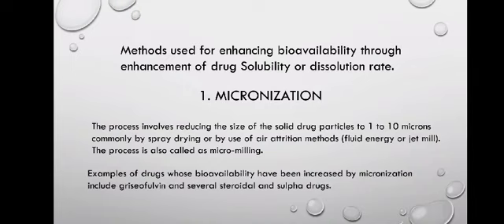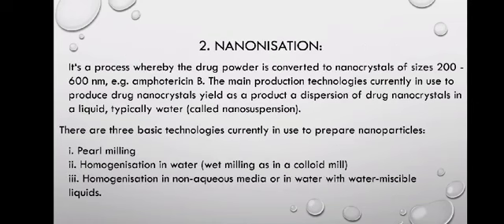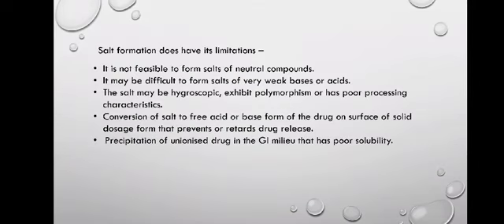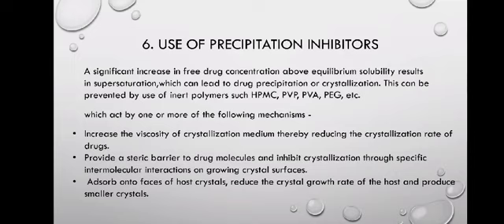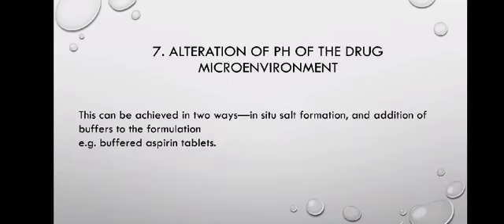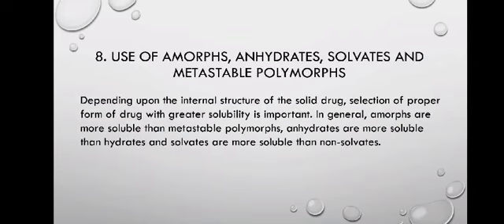Biopharmaceutics | Pharmacokinetics | PYQ | Methods Used For Enhancing Bioavailability | AMIPSRS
Q. DISCUSS THE METHODS USED FOR ENHANCING BIOAVAILABILITY THROUGH ENHANCEMENT OF DRUG SOLUBILITY OR DISSOLUTION RATE.
• SOME OF THE WIDELY USED METHODS ARE DISCUSSED BRIEFLY.
 1. MICRONIZATION :-
The process involves reducing the size of the solid drug particles to 1 to 10 microns Commonly by spray drying or by use of air attrition methods (fluid energy or jet mill). The process is also called as micro-milling.Examples of drugs whose bioavailability have been increased by micronization Include griseofulvin and several steroidal and sulpha drugs.
2.NANONISATION:-
It‘s a process whereby the drug powder is converted to nanocrystals of sizes 200-600 nm, e.g. amphotericin B. The main production technologies currently in use to Produce drug nanocrystals yield as a product a dispersion of drug nanocrystals in A liquid, typically water (called nanosuspension).
There are three basic technologies currently in use to prepare nanoparticles:
i.Pearl milling ii.Homogenisation in water (wet milling as in a colloid mill).
iii.Homogenisation in non-aqueous media or in water with water-miscible Liquid.
3.SUPERCRITICAL FLUID RECRYSTALLIZATION :-
Another novel nanosizing and solubilisation technology whose application has increased in Recent years is particle size reduction via supercritical fluid (SCF) processes. Supercritical Fluids(e.g. carbon dioxide) are fluids whose temperature and pressure are greater than its Critical temperature (Tc) and critical pressure (Tp), allowing it to assume the properties of both A liquid and a gas. At near-critical temperatures, SCFs are high compressible, allowing Moderate changes in pressure to greatly alter the density and mass transport characteristics Of a fluid that largely determine its solvent power. Once the drug particles are solubilised Within SCF, they may be recrystallised at greatly reduced particle sizes.
4.USE OF SURFACTANTS:-
Surfactants are very useful as absorption enhancers and enhance both dissolution Rate as well as permeability of drug. They enhance dissolution Rate primarily by promoting wetting and penetration of dissolution fluid into the Solid drug particles. They are generally used in concentration below their critical Micelle conentration (CMC) values since above CMC, the drug enrapped in the Micelle structure.
5.USE OF SALT FORMS:-
Salts have improved solubility and dissolution characteristics In comparison to the original drug. It is generally accepted that a minimum difference of 3 units between the pKa value of the group and that of its counterion is required to form Stable salts. Alkali metal salts of acidic drugs like penicillins and strong acid salts of Basic drugs like atropine are more water-soluble than the parent drug.
Salt formation does have its limitations –
• It is not feasible to form salts of neutral compounds.
• It may be difficult to form salts of very weak bases or acids.
• The salt may be hygroscopic, exhibit polymorphism or has poor processing Characteristics.
6.USE OF PRECIPITATION INHIBITORS :-
A significant increase in free drug concentration above equilibrium solubility results in Supersaturation,which can lead to drug precipitation or crystallization. This can be prevented by use Of inert polymers such HPMC, PVP, PVA, PEG, etc. Which act by one or more of the following mechanisms
• Increase the viscosity of crystallization medium thereby reducing the crystallization rate of Drugs.
7.ALTERATION OF PH OF THE DRUG MICROENVIRONMENT:-
This can be achieved in two ways—in situ salt formation, and addition of buffers to the Formulation e.g. buffered aspirin tablets.
8.USE OF AMORPHS, ANHYDRATES, SOLVATES AND METASTABLE POLYMORPHS :-
Depending upon the internal structure of the solid drug, selectionof proper Form of drug with greater solubility is important. In general, amorphs are More soluble than metastable polymorphs, anhydrates are more soluble than Hydrates and solvates are more soluble than non-solvates.
9.SOLVENT DEPOSITION:-
In this method, the poorly aqueous soluble drug such as nifedipine is dissolved in an Organic solvent like alcohol and deposited on an inert, Hydrophilic, solid matrix such as starch or microcrystalline cellulose by evaporation of Solven
10.PRECIPITATION :-
In this method, the poorly aqueous soluble drug such as cyclosporine is Dissolved in a suitable organic solvent followed by its rapid mixing with a nonsolvent to effect precipitation of drug in nano size particles. The product so Prepared is also called as hydrosol.
11.SELECTIVE ADSORPTION ON INSOLUBLE CARRIER :-
A highly active adsorbent such as The inorganic clays like bentonite can enhance the dissolution rate of poorly water-soluble Drugs such as griseofulvin, indomethacin and prednisone by maintaining the Concentration gradient at its maximum.
12.SOLID SOLUTIONS:-
The three means by which the particle size of a drug can be Reduced to submicron level are •Use of solid solutions.•Use of eutectic mixtures.•Use of solid dispersions.